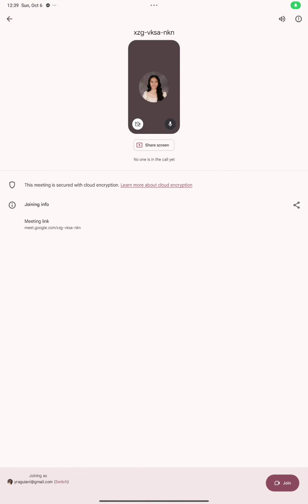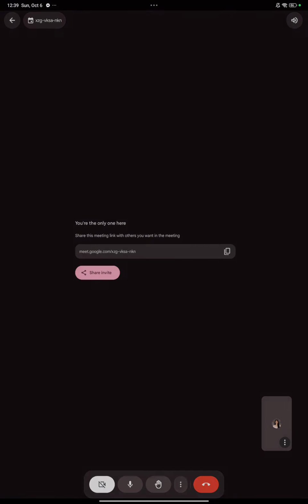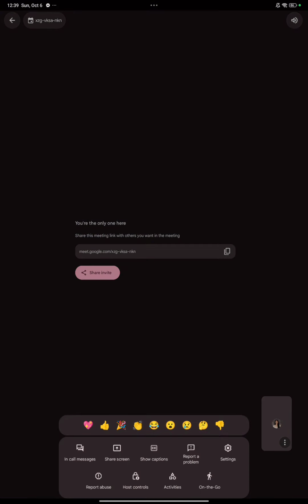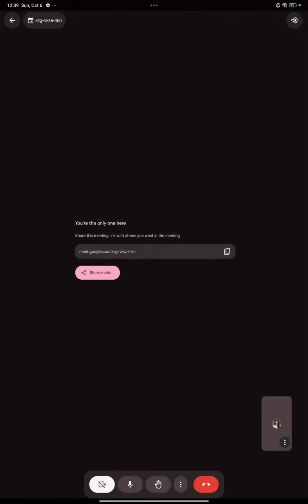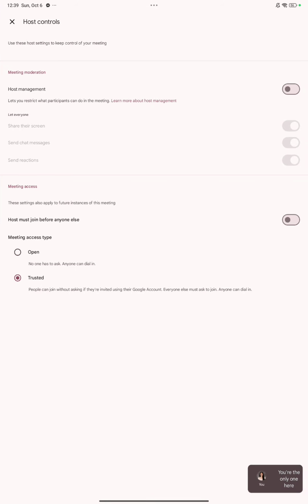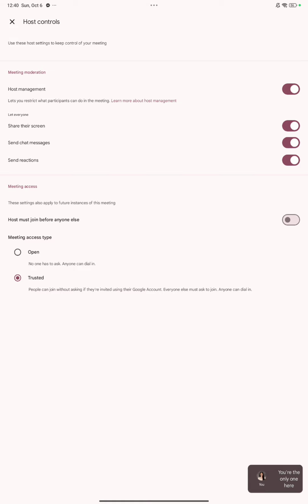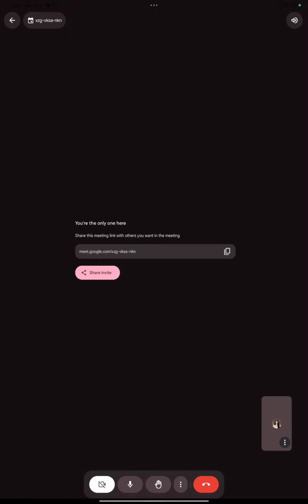HOW TO GIVE CONTROLS IN GOOGLE MEET CALL NEW ULTIMATE GUIDE 2024!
Need to give control to another participant during your Google Meet call? Whether you’re conducting a business meeting, a virtual classroom, or simply collaborating with friends, giving control in Google Meet is a powerful way to let others share their screen, present content, or take over certain tasks. In this step-by-step guide, we’ll show you how to grant controls to participants on Google Meet in 2024, so you can have a seamless and collaborative meeting experience.

Google Meet is one of the top video conferencing platforms in 2024, but many users struggle to figure out how to delegate control within their meetings. This tutorial will cover everything you need to know about giving controls during a Google Meet call, from screen sharing to co-hosting.

🔗 What You’ll Learn in This Video:
How to Give Control in Google Meet:

Step-by-step guide on how to allow participants to control your screen during a Google Meet session.
How to share control with specific users during screen sharing.
How to Share Your Screen in Google Meet:

Learn how to start screen sharing and select which screen or window you want to share with others.
How to enable control when sharing your screen.
How to Revoke Control in Google Meet:

How to take back control from a participant when you want to regain full control of your screen.
Steps to manage permissions and control access during a meeting.
Tips for Managing Permissions and Co-Hosting in Google Meet:

Best practices for managing permissions and avoiding accidental sharing of controls.
How to set up co-hosting and delegate meeting controls effectively during group calls.
Troubleshooting Common Issues:

What to do if the control function is not working or you can’t give control to a participant.
Solutions for fixing screen sharing or control issues in Google Meet.
📈 Why You Should Learn to Give Controls in Google Meet:
Collaborate Effectively: Giving control to participants allows for seamless collaboration, making it easier for everyone to interact with presentations, share documents, and contribute to discussions in real-time.
Improve Meeting Productivity: With shared controls, participants can take over tasks like navigating slides, managing settings, or interacting with content, freeing you up to focus on the conversation.
Enhance Virtual Learning: If you're teaching or tutoring online, giving control helps students participate actively, making virtual learning more interactive and engaging.
Easy Management: By knowing how to manage controls effectively, you can ensure your meeting runs smoothly and avoid potential confusion.